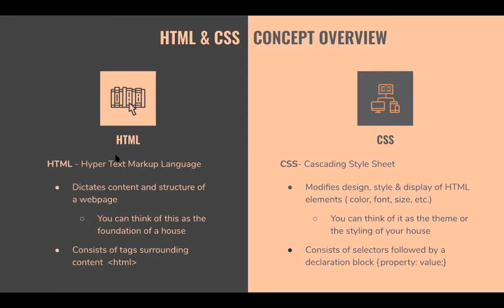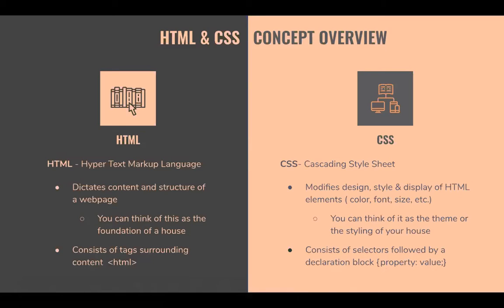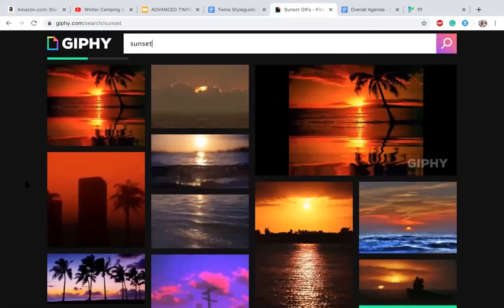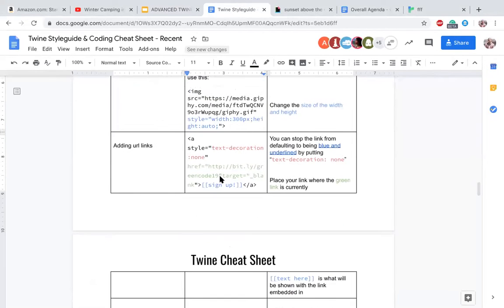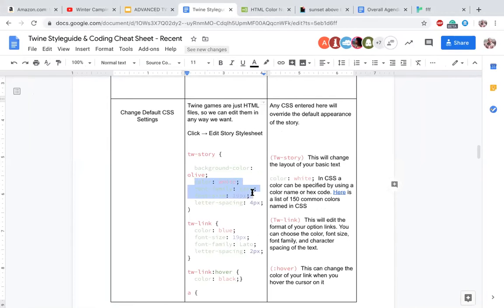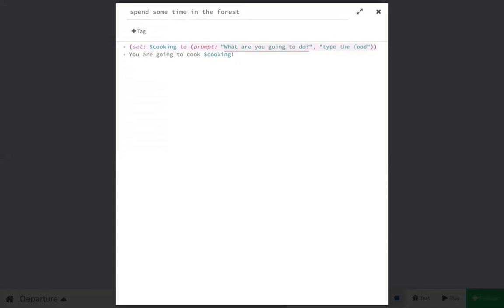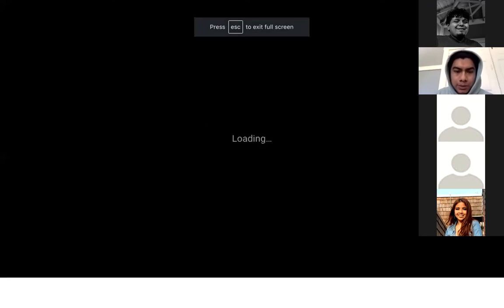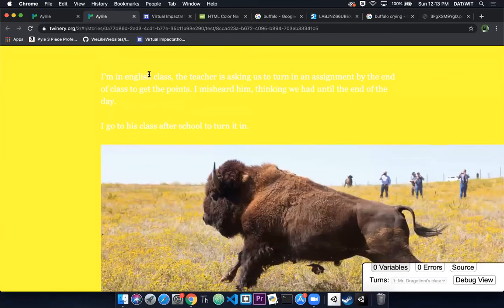Session 3 Impactathon 6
Virtual Impactathon: Session 3